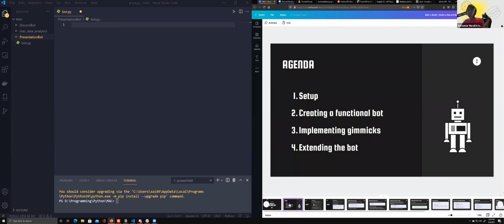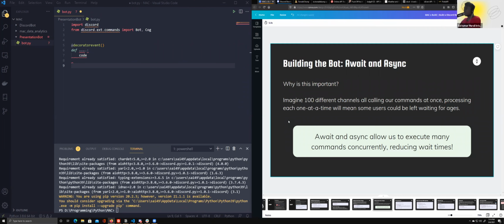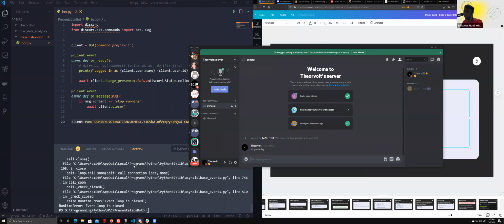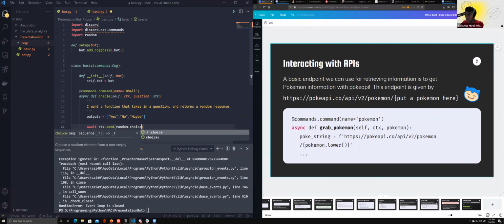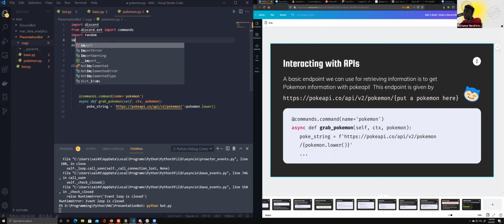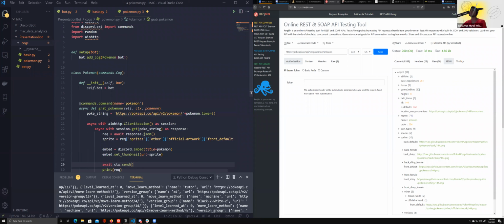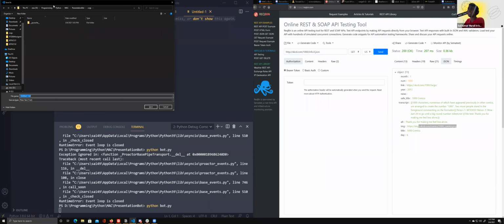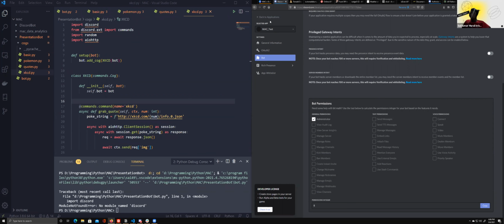MAC x Build | Build a Discord Bot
Learn to build a discord bot in Python.